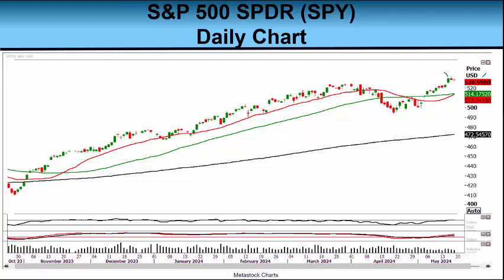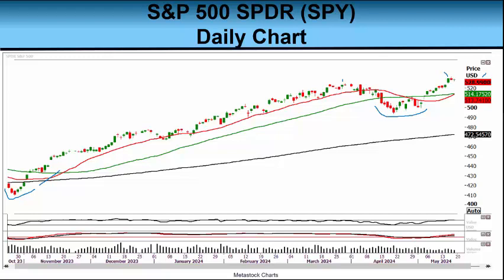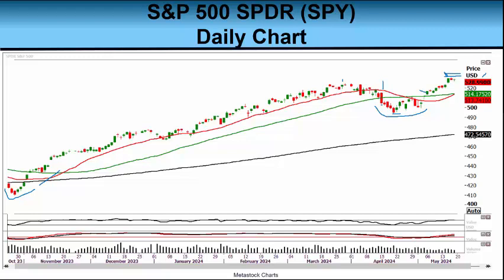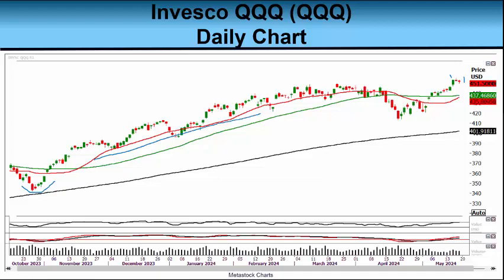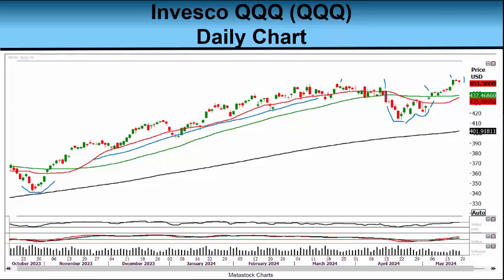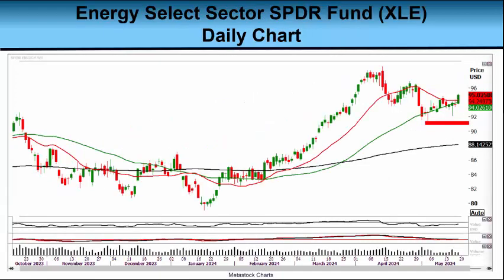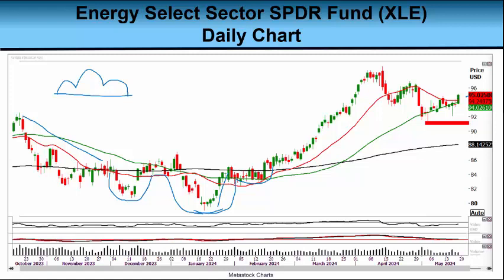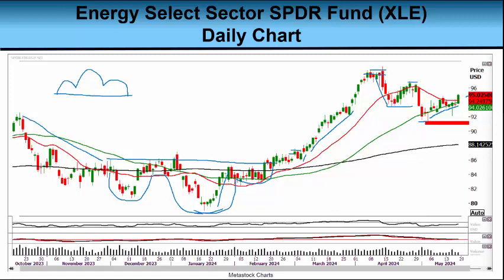Can Tech Stocks Break Higher from Here? 5/17/24